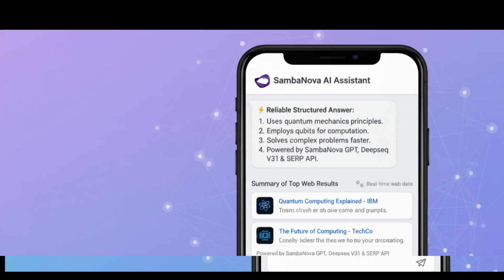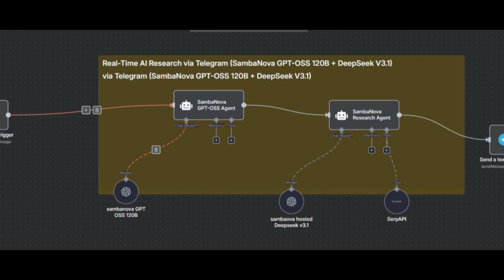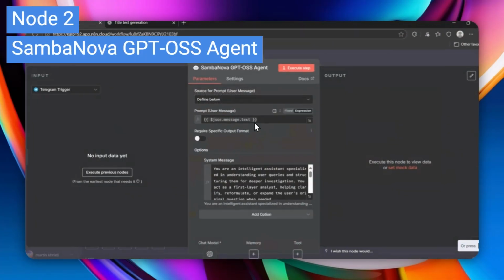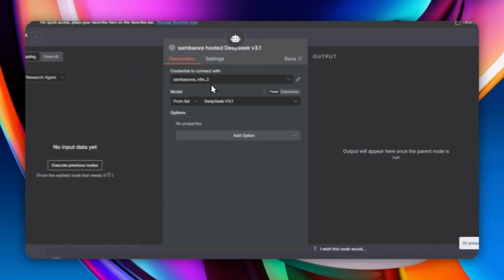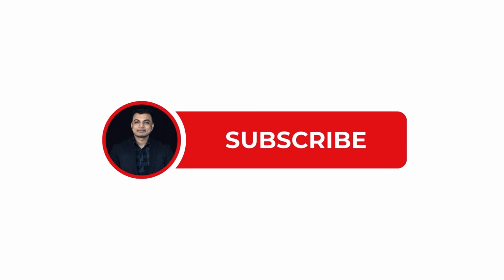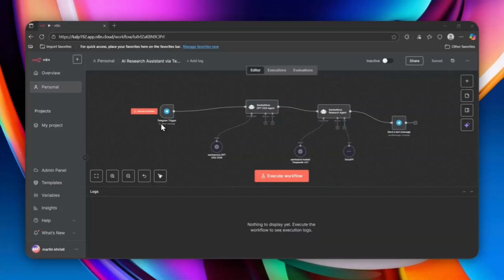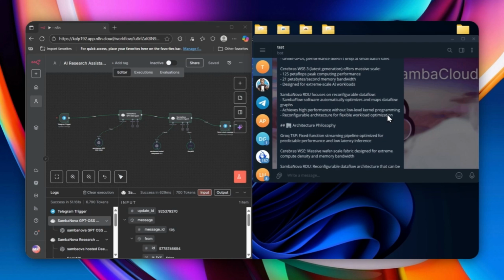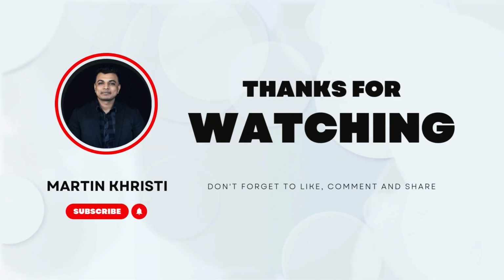Turn Telegram Into Your Personal AI Assistant (No Code!)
🚀 Build Your Own AI Research Assistant in Telegram — No Code Needed!

Imagine having a personal research assistant right inside Telegram 📲.
Ask any question in plain language and get real-time, structured answers with links, prices, and images.

In this video, I’ll show you step by step how to create this workflow in n8n using:
✅ SambaNova GPT-OSS 120B for refining queries
✅ DeepSeek V3.1 for reasoning
✅ SerpAPI for live web data
✅ Telegram bot for instant delivery

🔹 What you’ll learn:

How to set up a no-code AI research workflow in n8n

Connect SambaNova-hosted models for smarter, faster results ⚡

Automate real-time search and answers directly in Telegram

💡 Perfect for beginners — 100% no code, no tech background needed.